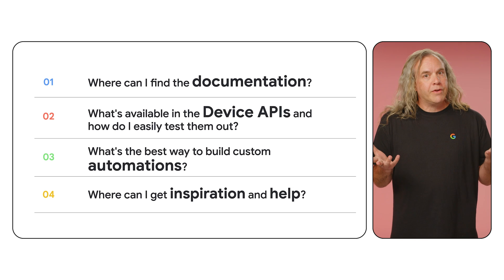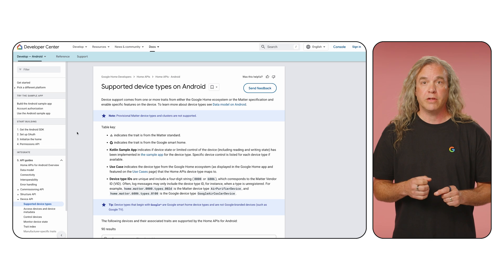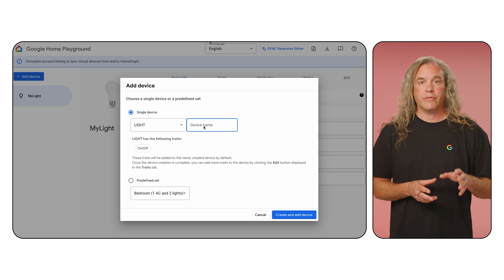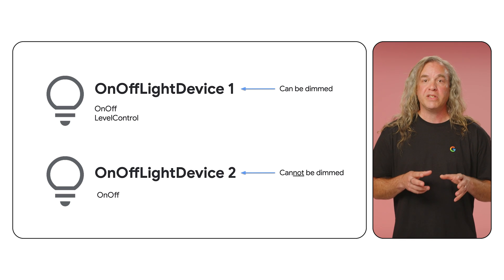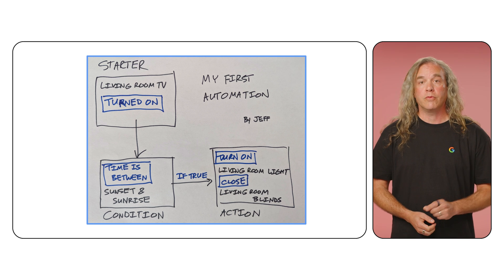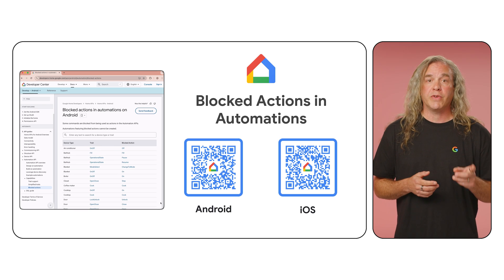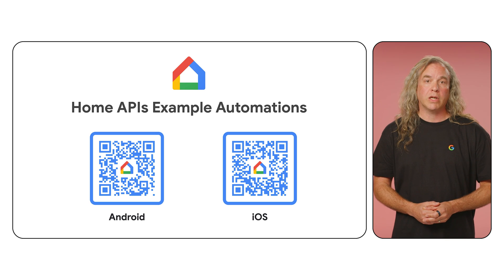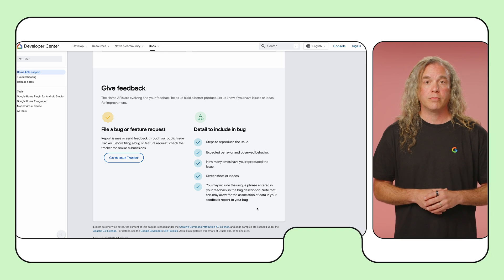Home APIs Tips & Tricks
In this Home APIs tips & tricks video, learn how to navigate Google Home’s developer documentation, master the Device API (including using Google Home Playground), design and prototype custom automations more easily, find inspiration with our case studies, and get support.

Products Mentioned: Google Home